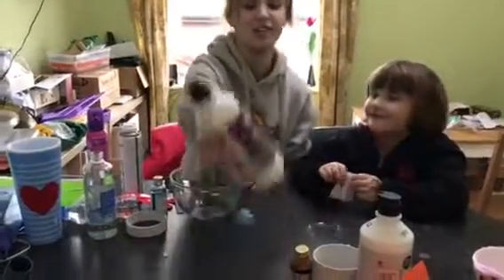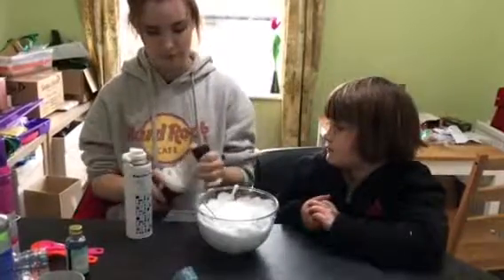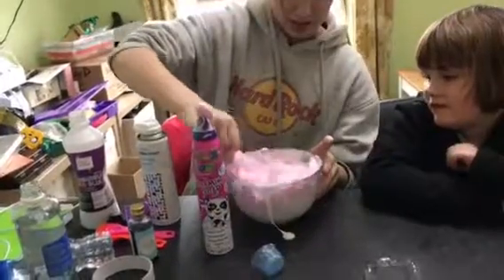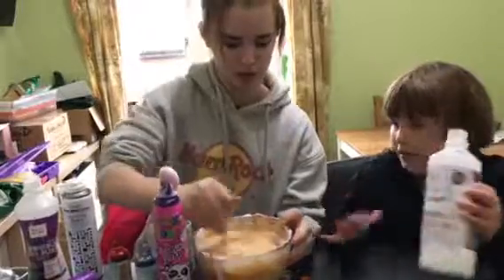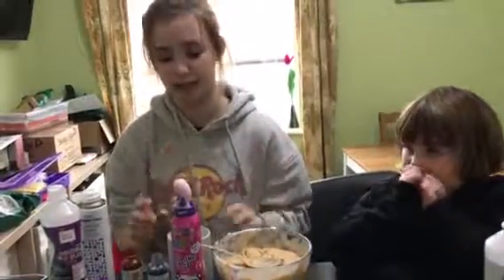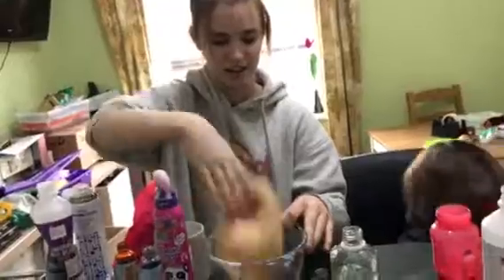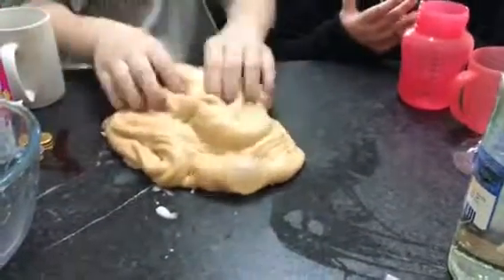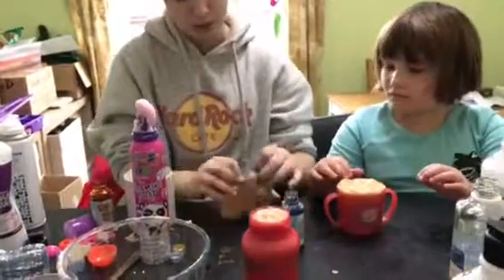How to make Slime without Borax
Learn how to make slime